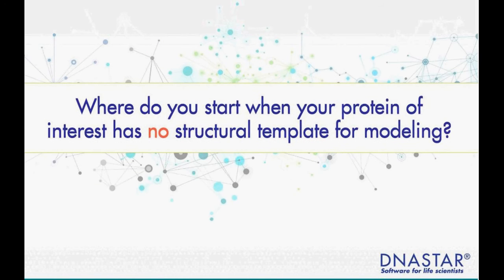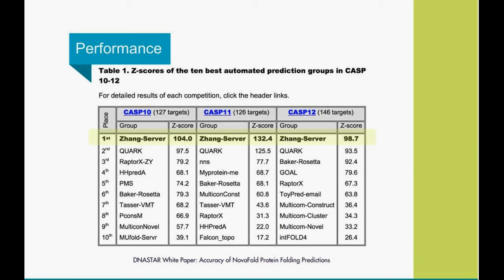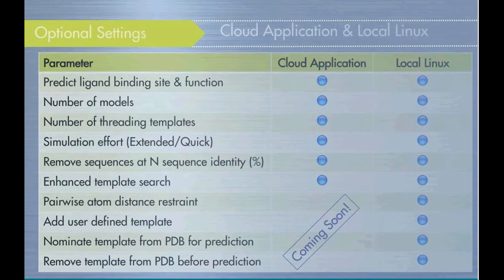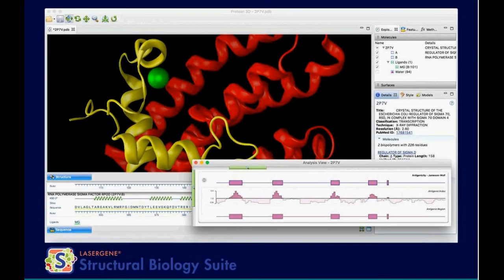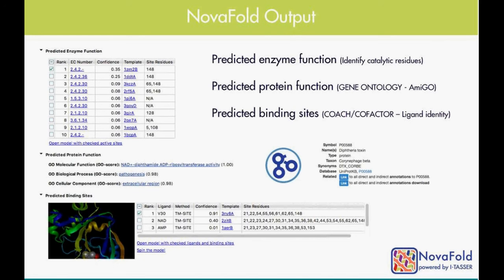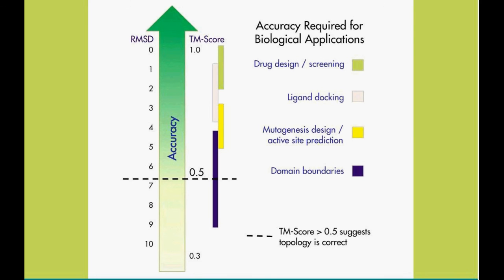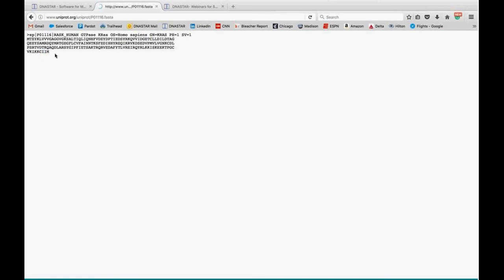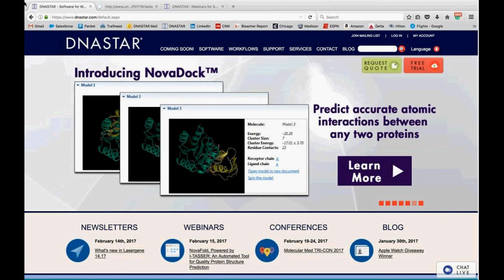DNASTAR - Using NovaFold for Protein Structure Prediction Webinar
This video was recorded from a live webinar presented by DNASTAR's Vice President, Dr. Tom Lynch, on Feb. 15th, 2017.

Prediction of a protein structure without the need for sequence homology of a structural template is now at your fingertips. See how simple it is to predict structures with NovaFold (powered by I-TASSER). In this 30-minute webinar, we show several options for predicting accurate protein structures using NovaFold. Learn how to submit predictions from anywhere using our Cloud-based applications, or access the program in-house with our Linux version. We also cover some of NovaFold’s enhanced functionalities, including user-controlled restraints and the assessment of model quality.